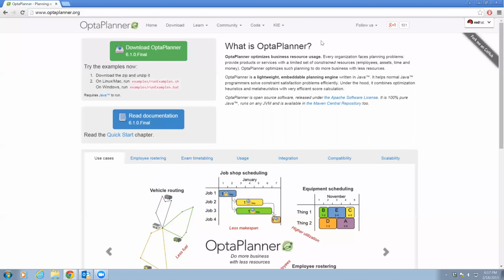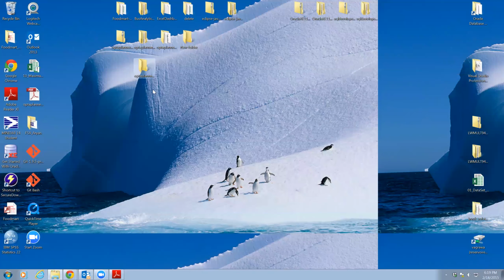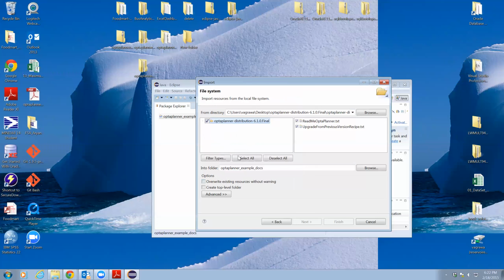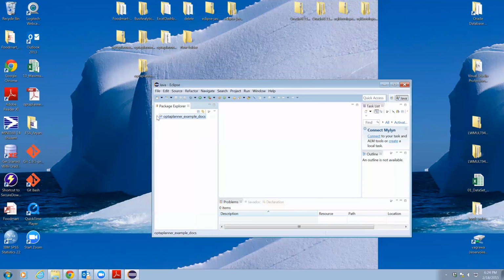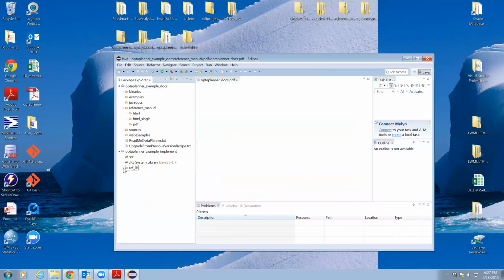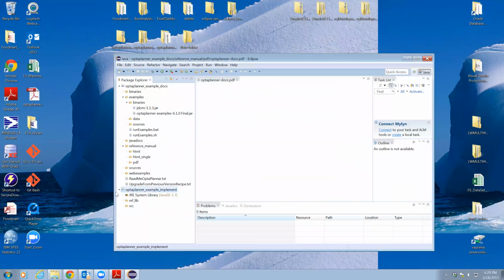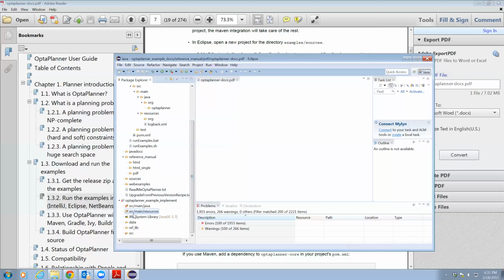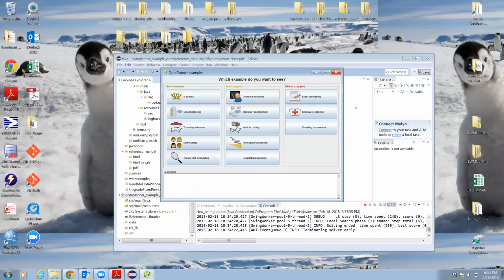Implementing OptaPlanner in Eclipse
Implementing OptaPlanner in Eclipse using JAVA